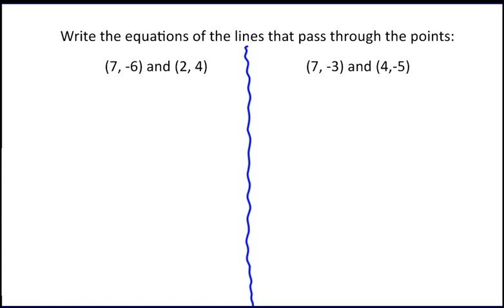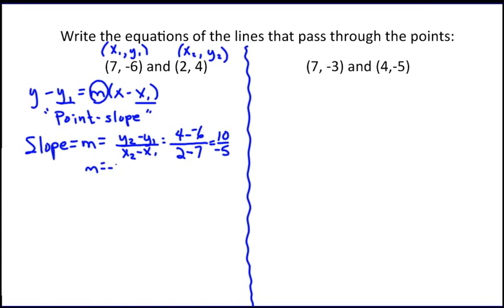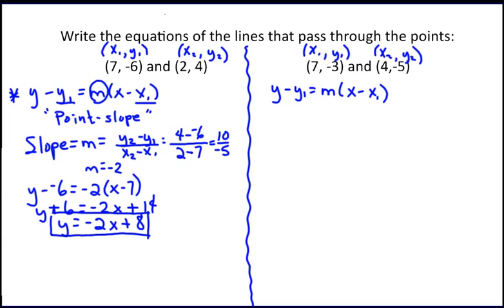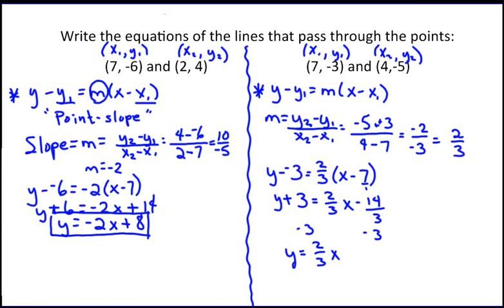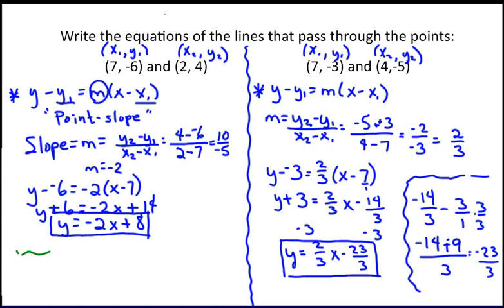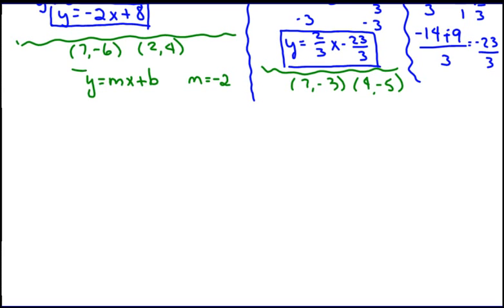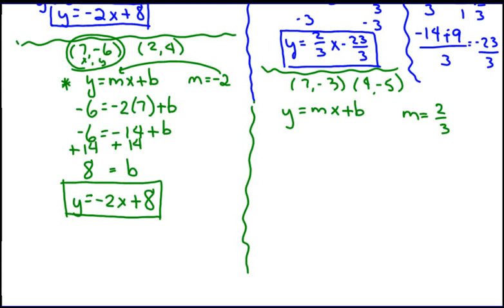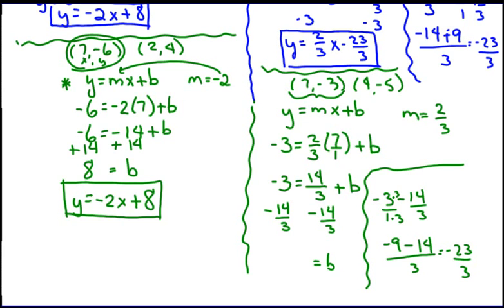Equations of Lines Given 2 Points